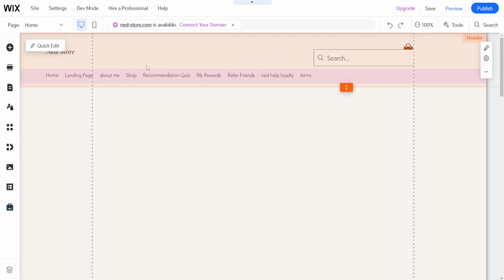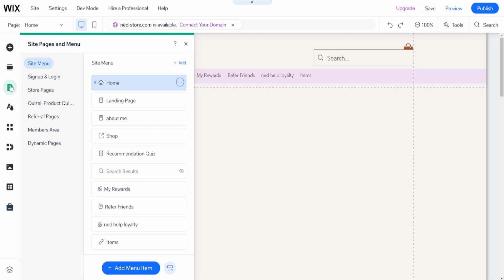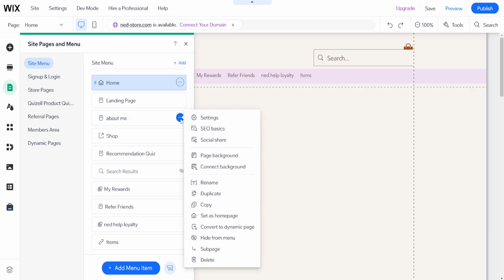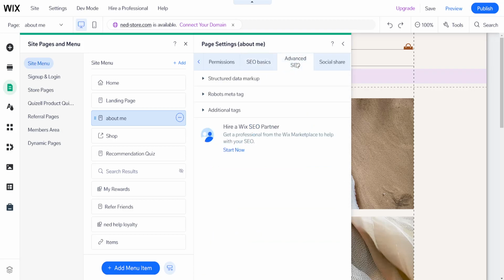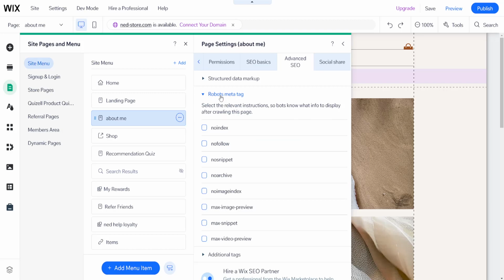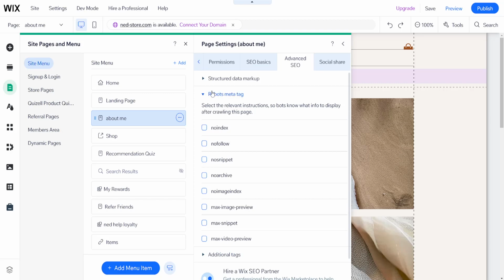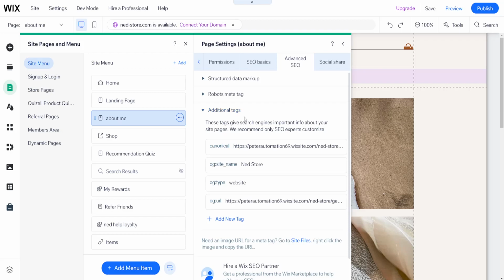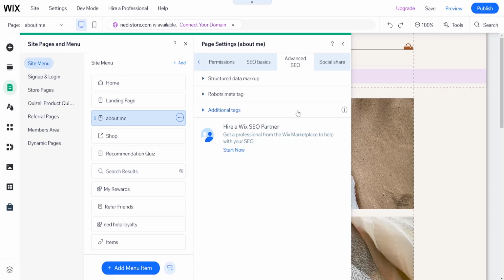How To Add Meta Tags In Wix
In this video I show you how to add meta tags in Wix. If you want to manually create Meta tags for your Wix website's SEO optimization then this is the tutorial for you!